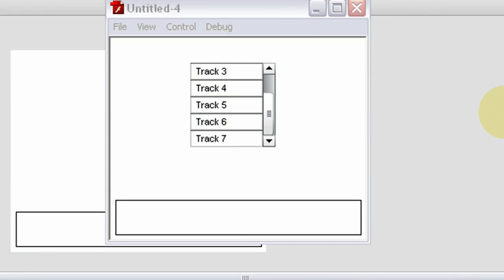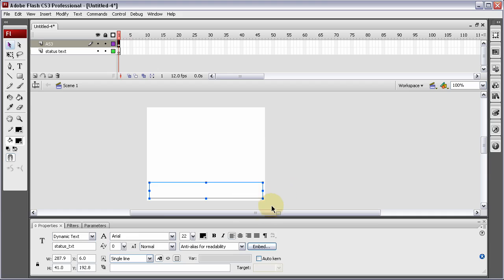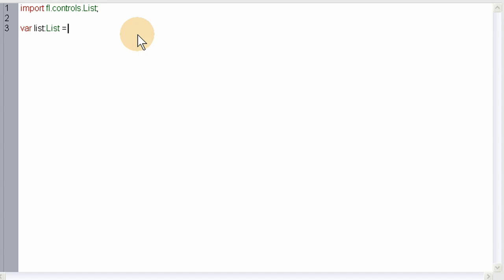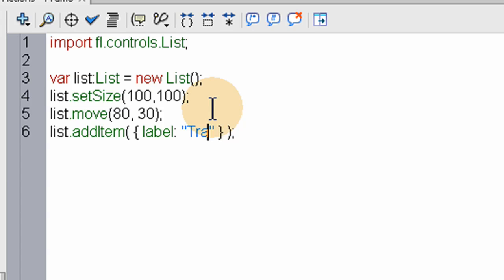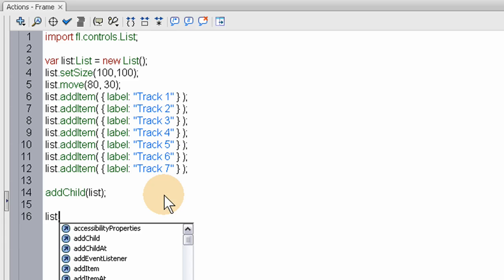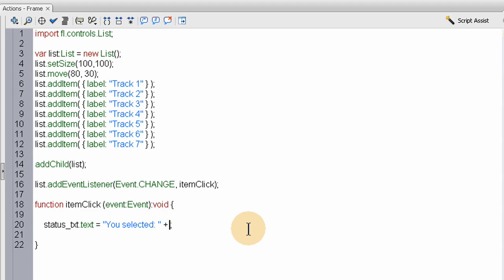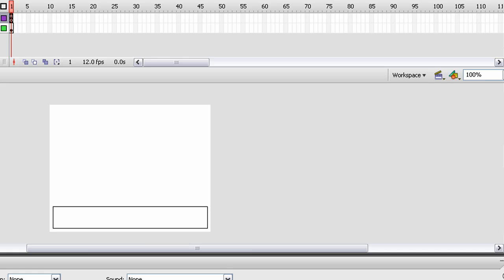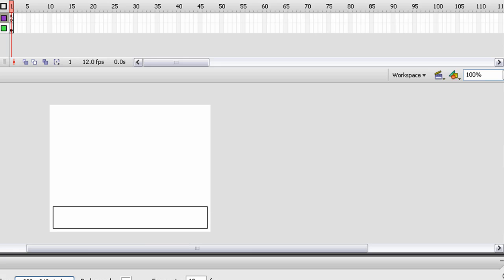Flash AS3 List Component Tutorial: Listing selectable items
In this Flash Actionscript 3.0 tutorial we learn how to populate our list component using different methods for the best insight into dynamic programming of data result sets.